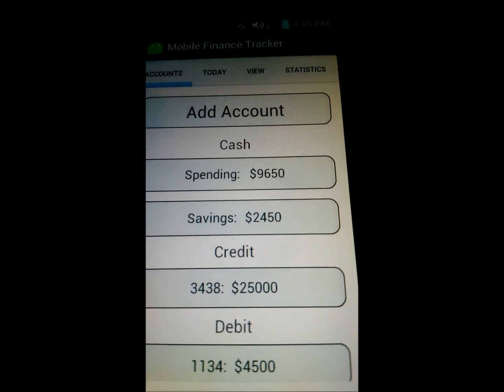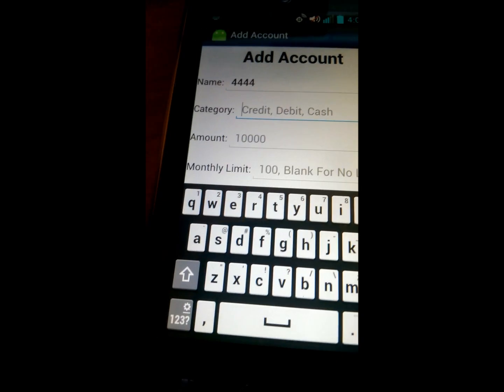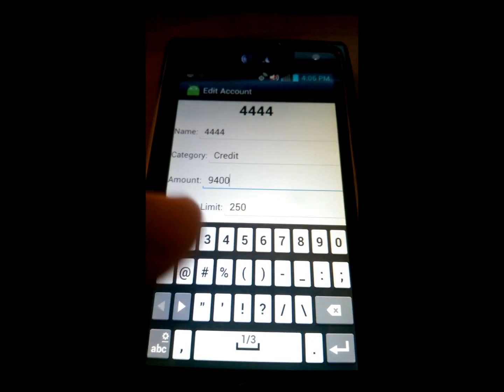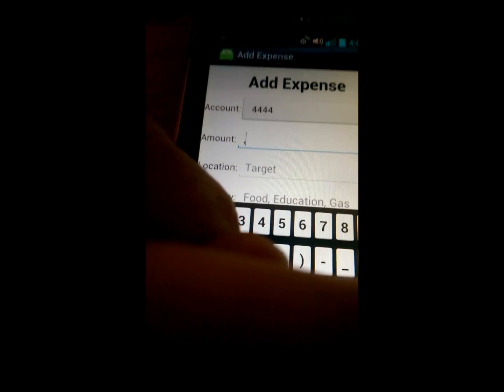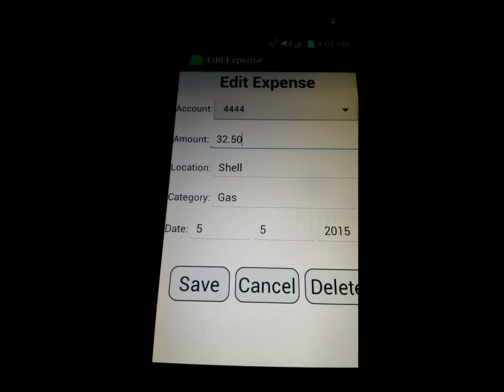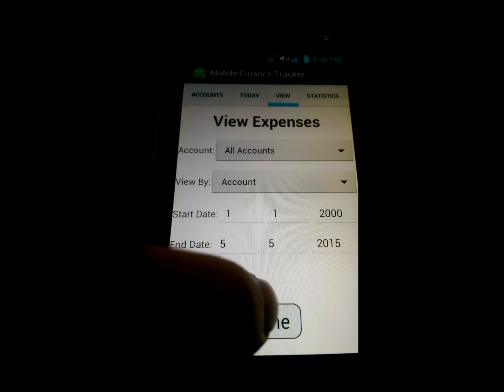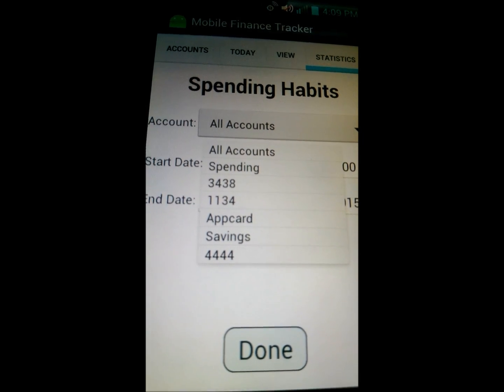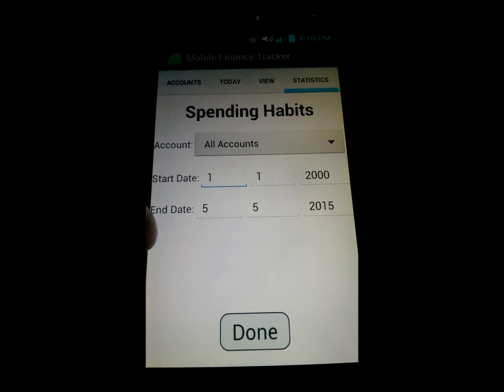Project Demonstration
App Demonstration